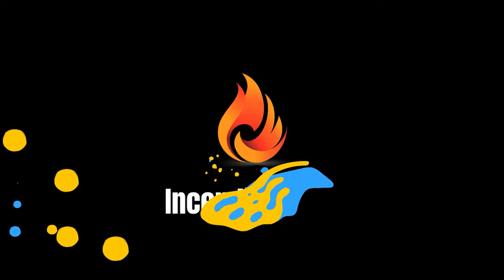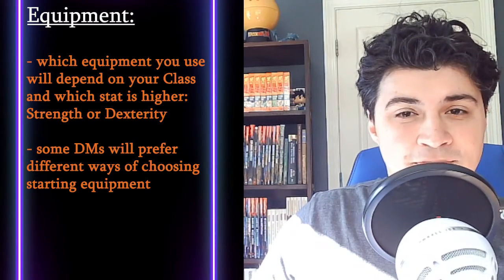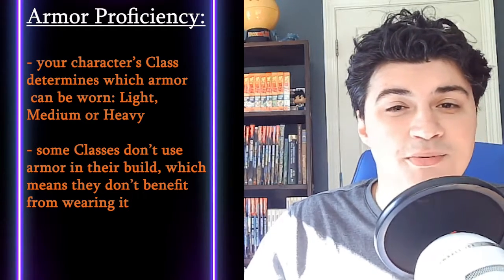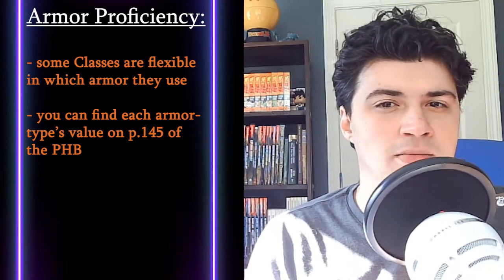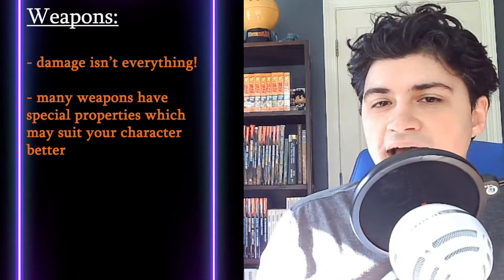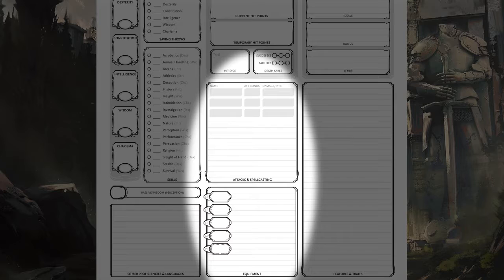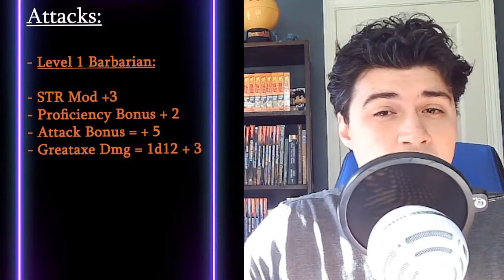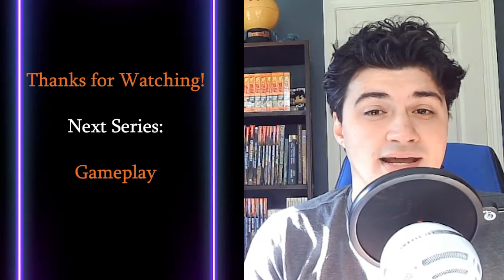Picking Your Equipment! | D&D Cram School - 7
Playing D&D for the first time and confused on how to start? We've got you covered here on Incendium D&D! Welcome to Cram School, where we break down the most important things you'll need to know in order to start playing the game. In this series, we address character creation and the character sheet, from start to finish!

Our background music is from Fesliyan Studios Background Music, as well as other artists! Want to know more?

Other art featured in the video belongs to their respective creators, credited here when possible, including Wizards of the Coast and DnDBeyond specifically.